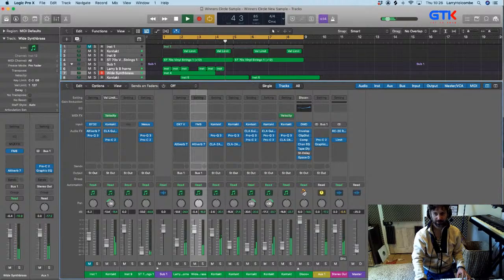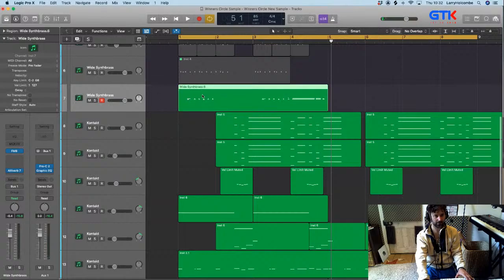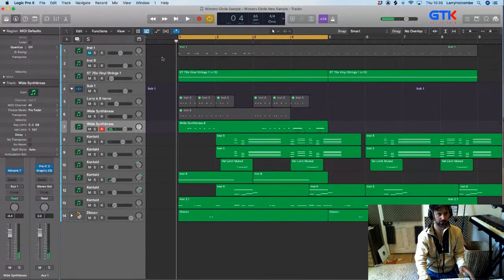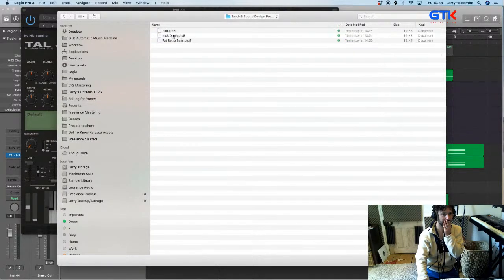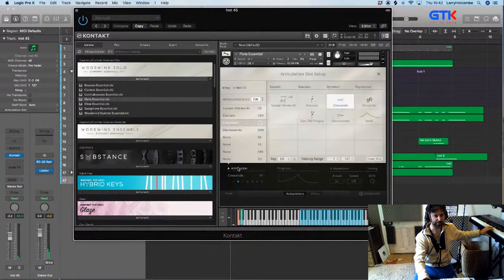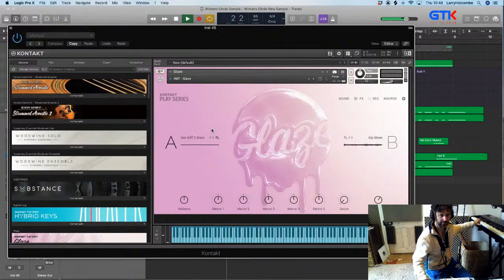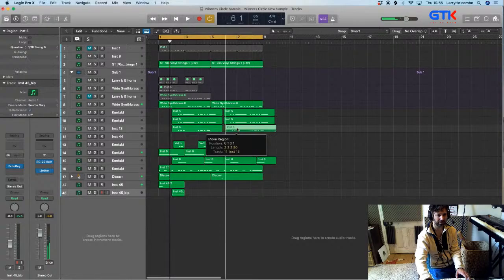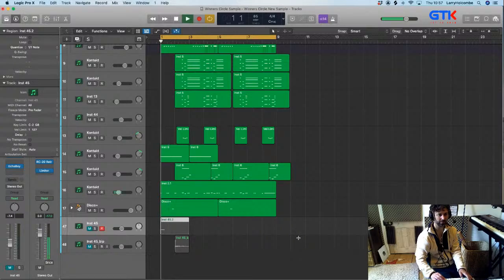Sample Creation Session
It is Thursday so it is sample creation session time. Im going to make a sample that i can then use to flip and make a track with tomorrow. 80s Boogie vibes on this one!